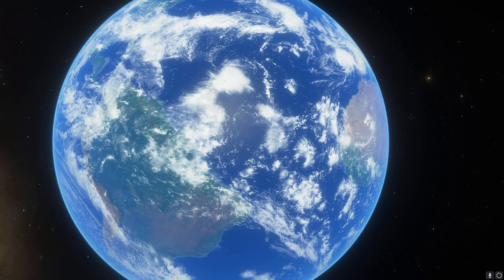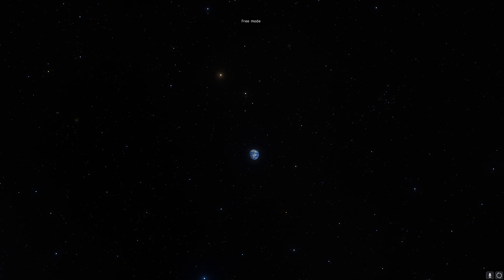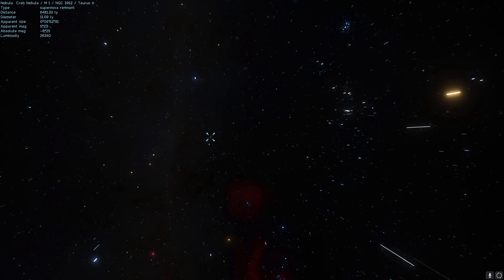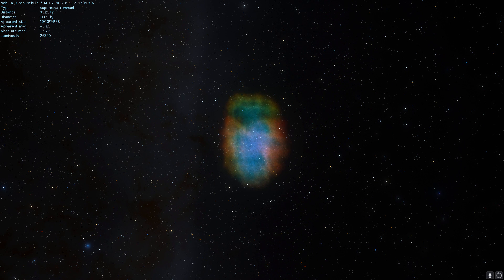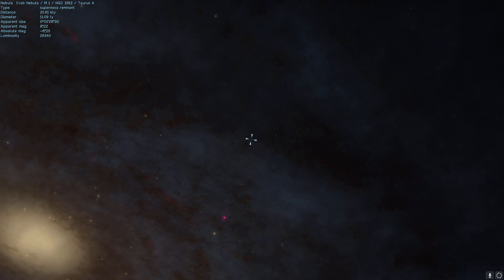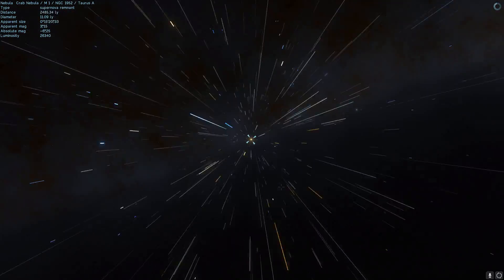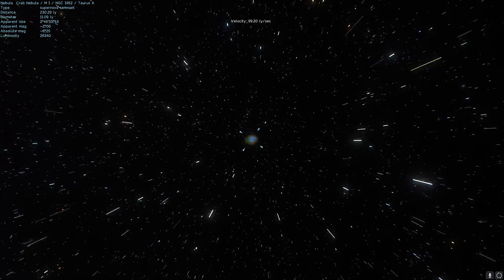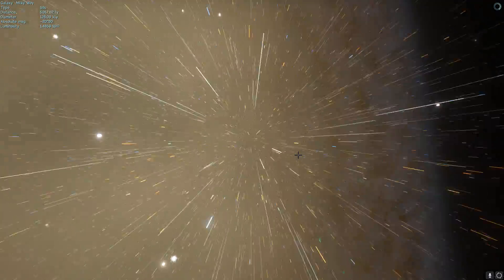Our Universe May Be Lacking This Important Element for Life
In this video, we will talk about phosphorous and its lack around many other stars.

1GFiTKxWyEjAjZv4vsNtWTUmL53HgXBuvu